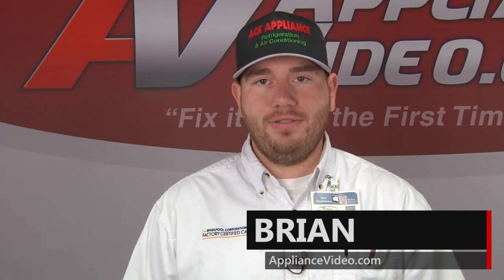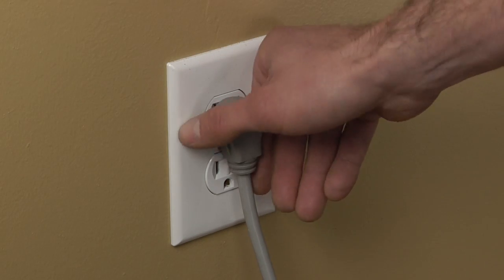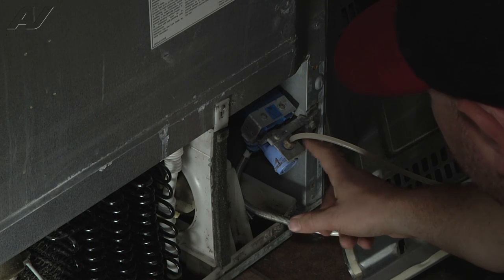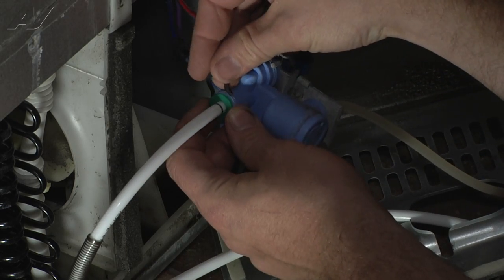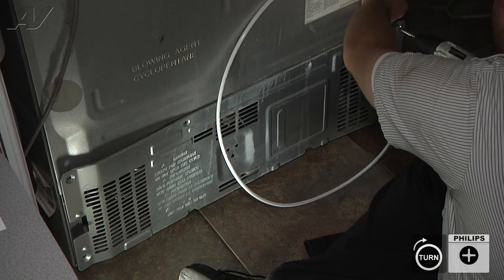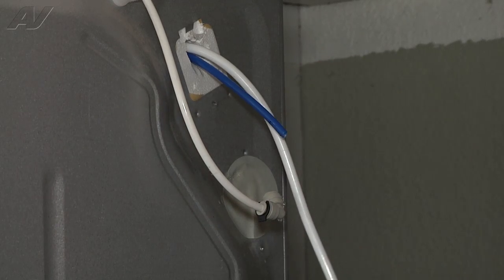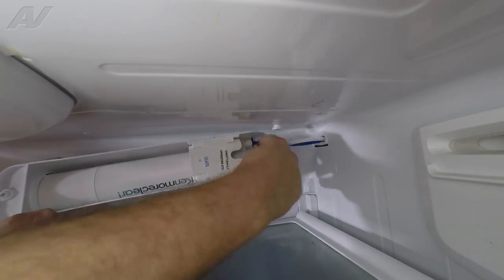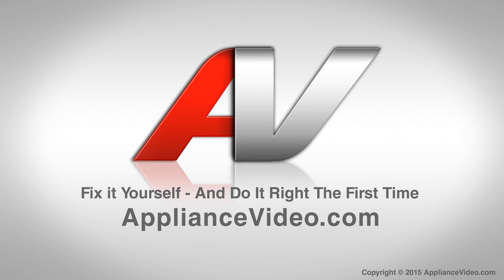Kenmore Refrigerator Repair - Not Dispensing Water or Making Ice - Water Line Tube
This video shows you how to Repair a *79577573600 Kenmore Refrigerator 5210JA3004U Water Line Tube*
*Symptoms may include:* Not Dispensing Water or Making Ice

This *Kenmore* repair could apply to multiple brands: such as Whirlpool, Amana, Maytag, Roper, KitchenAid, Jenn-Air, Kenmore, Magic Chef, Admiral, Norge, and Crosley